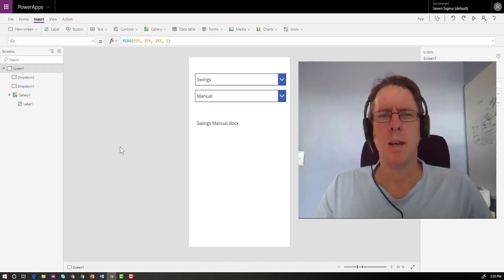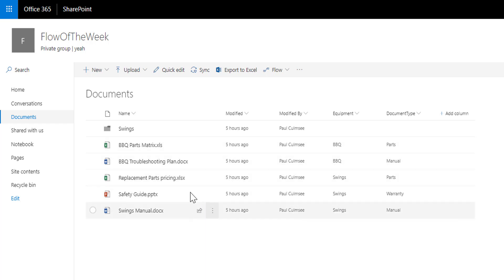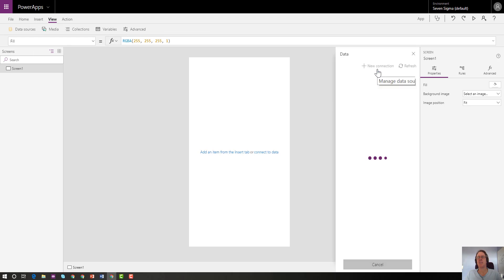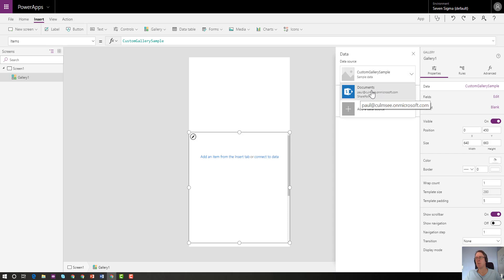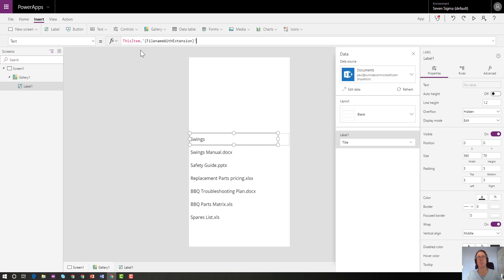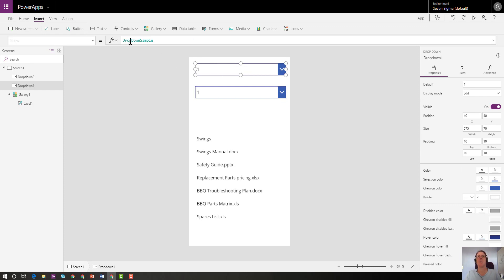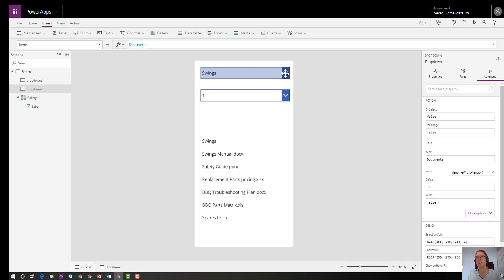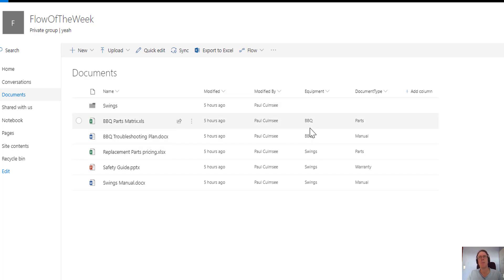PowerApps : How to do cascading dropdowns with SharePoint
In this video Paul demonstrates how to do cascading dropdown lists in PowerApps, using SharePoint as the source of data. He also shows how to leverage collections for more fine-grained manipulation of dropdowns